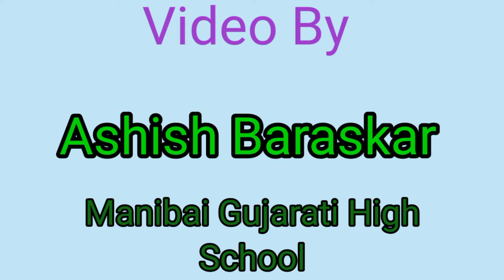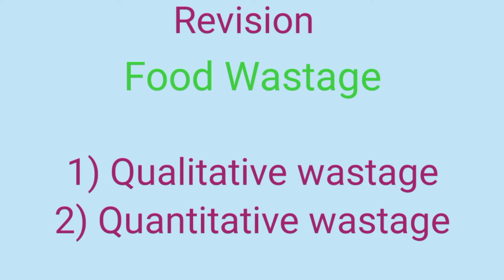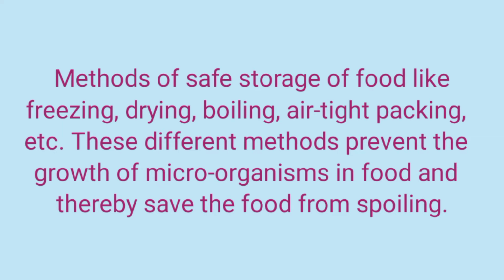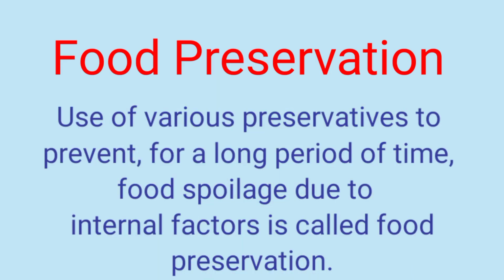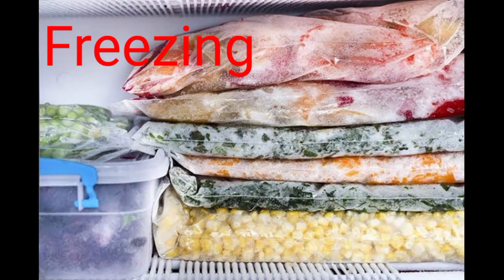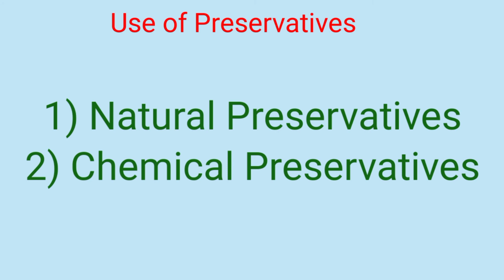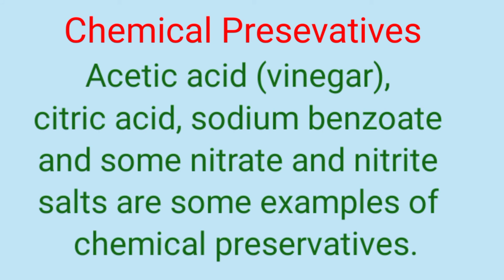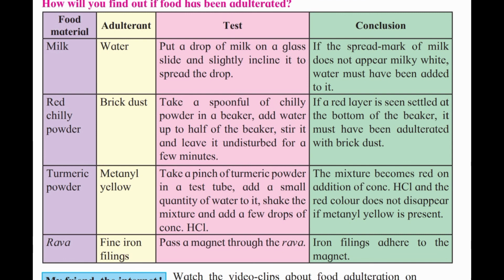7th Science Chapter 5 Food Safety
Food Preservation and Food Protection